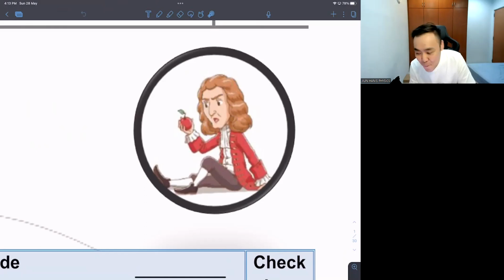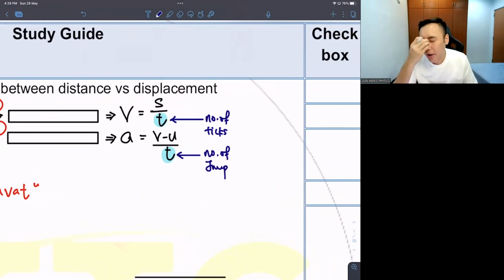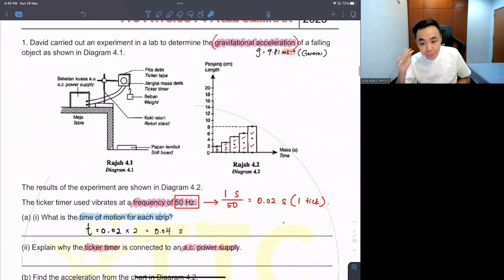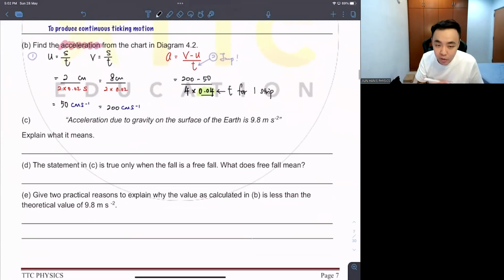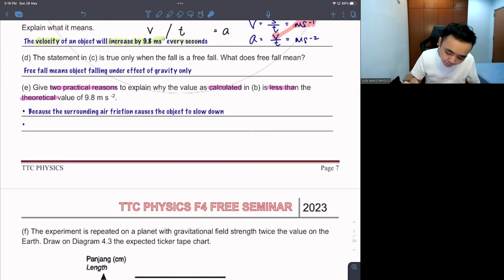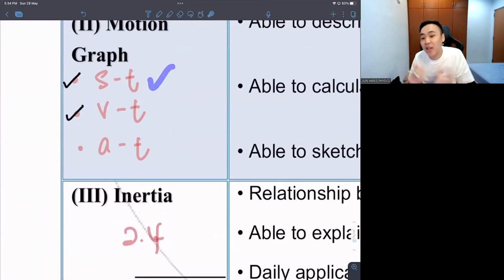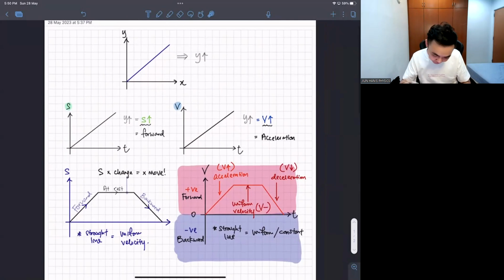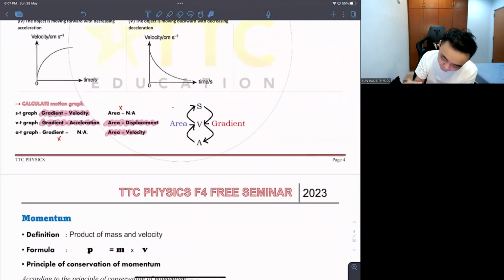F4 Seminar - Physics [Tutor Jiun Han - English conducted]